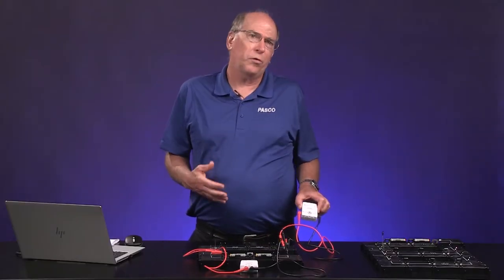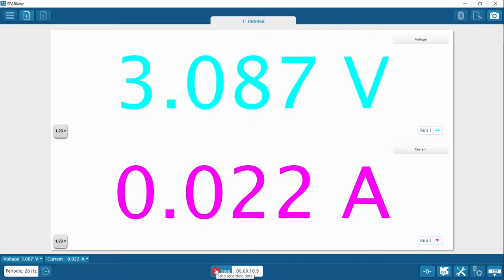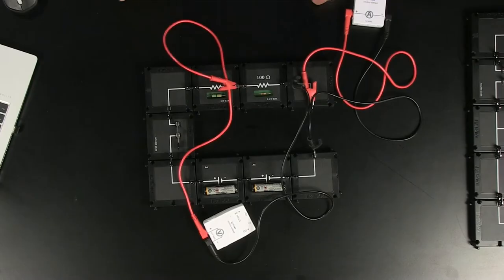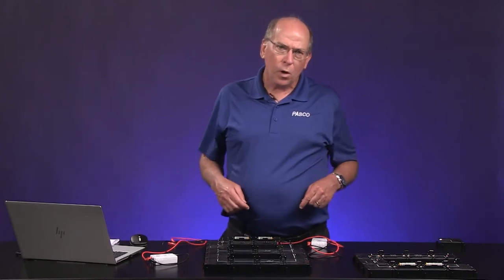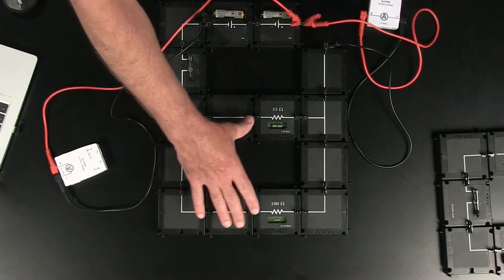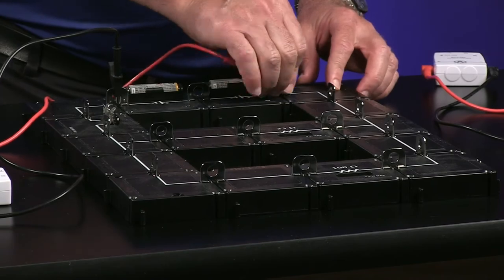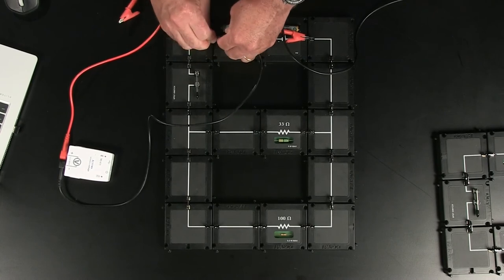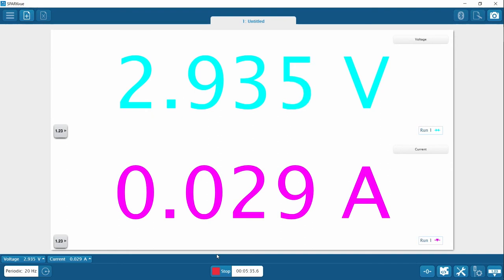DC Circuits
With two different circuits each consisting of two resistors in series or in parallel, we measure the voltage across the resistors and the current through the resistors. From these measurements one can infer Kirchhoff's loop and junction rules.